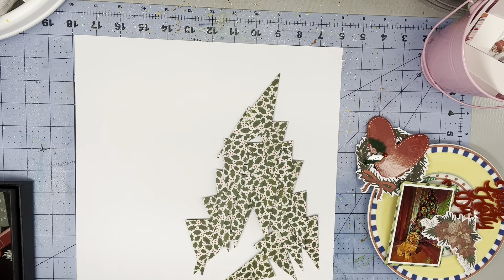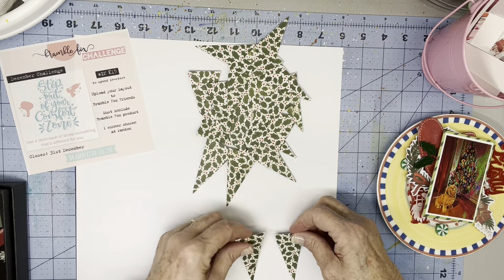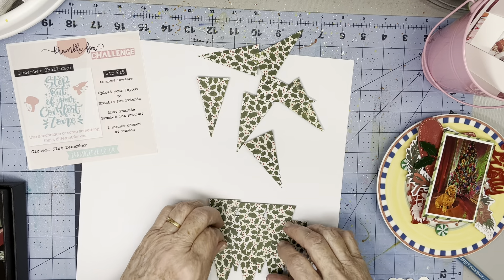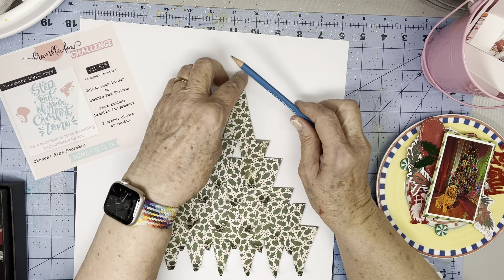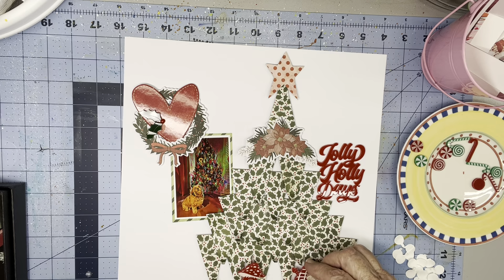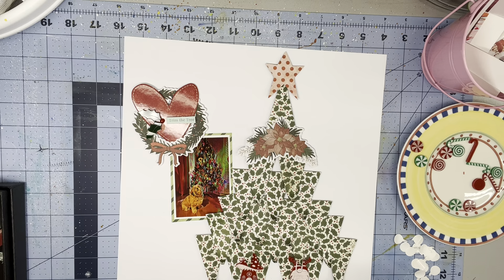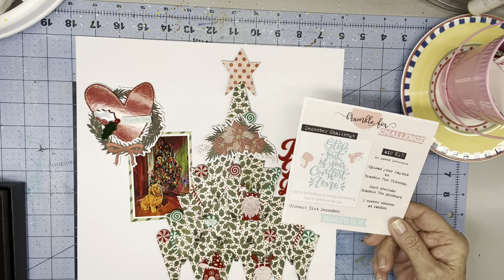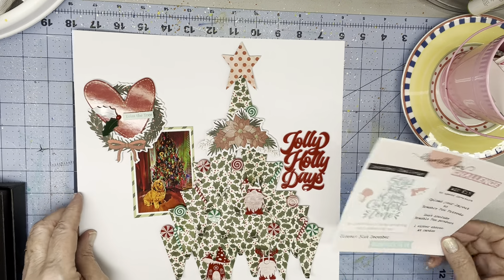Jolly Holly Days || Bramble Fox Challenge Team Page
The challenge this month is to scrap outside your comfort zone and that gave me pause -- I love trying new things so is there really anything outside my comfort zone??? And then I remembered TRIANGLES! I hate them! They look sharp and unfriendly and I struggle to use them when challenged to do so by sketches or scrap lifts. So for this page I punched 21 of them and made a tree! Then I decorated the tree and my page with lots and lots of festive BrambleFox goodies.

When this video is published I will be away visiting my sister.  For all of you who have asked and offered kind thoughts and prayers, I thank you and I appreciate your concern.  At this time we still don't know what is causing her symptoms but we're continuing to work with her medical team to conduct the necessary tests to get to the answer.